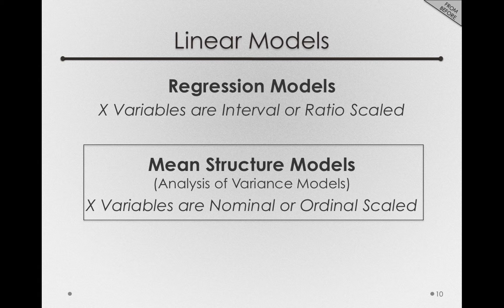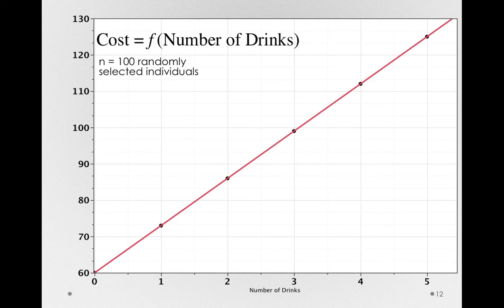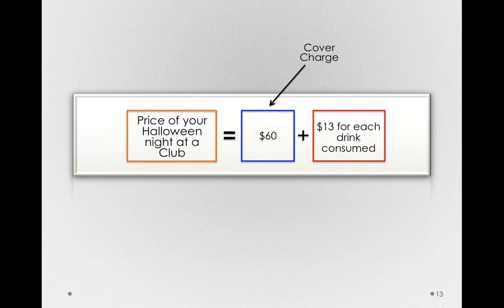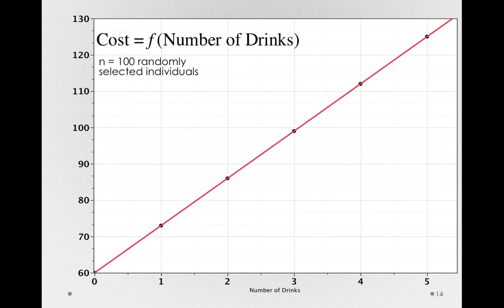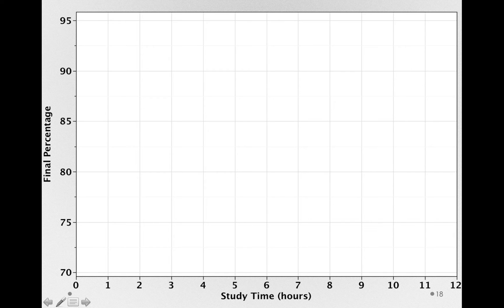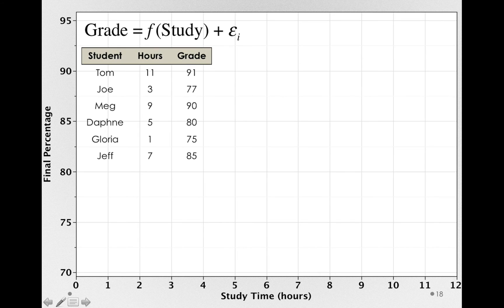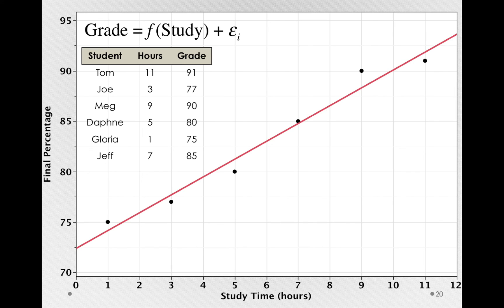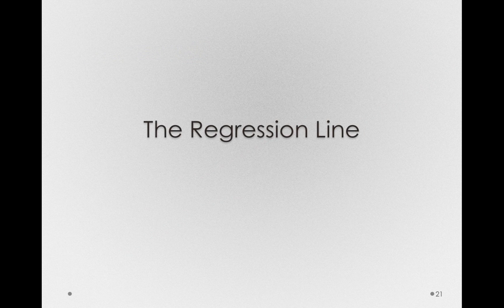Introduction to Regression Models (Module 3 1 1)